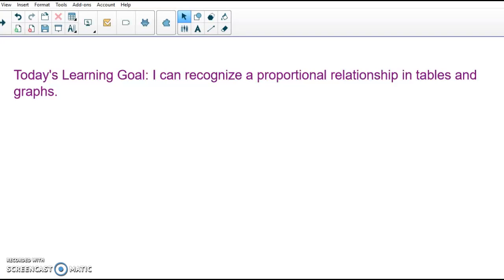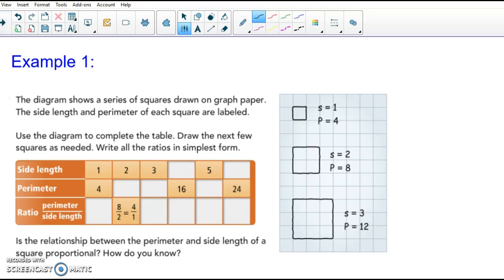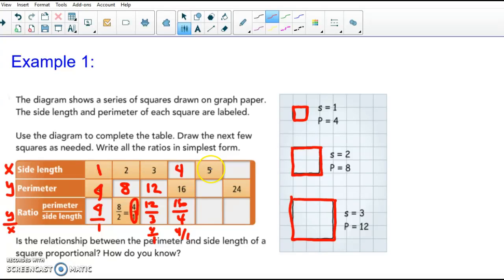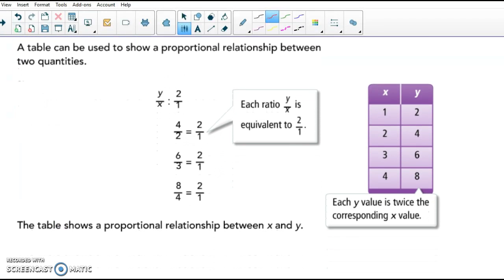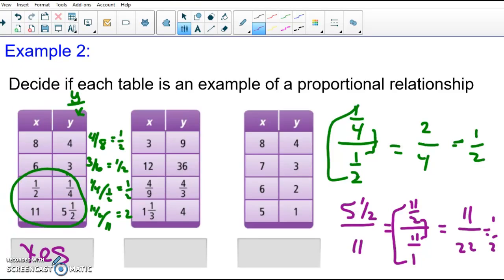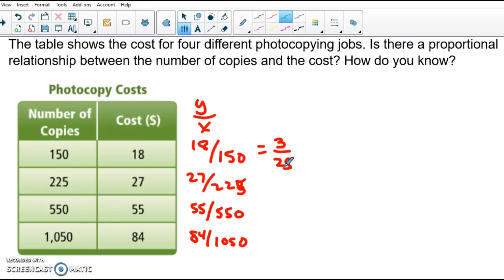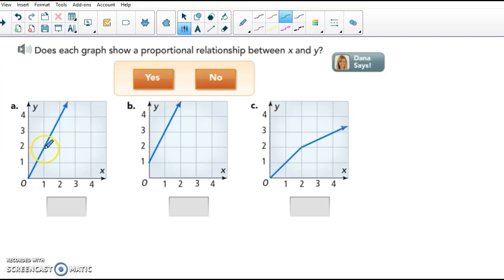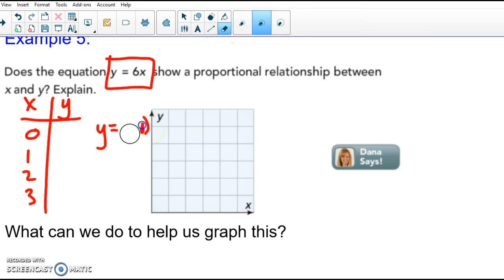PA 8.1&8.2 Proportional Relationships